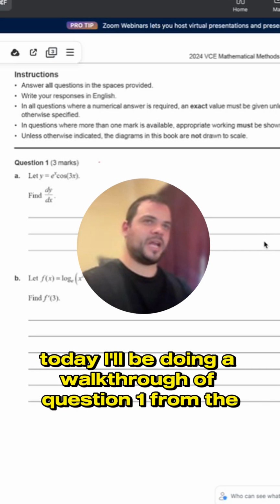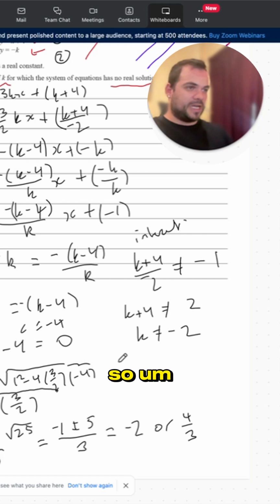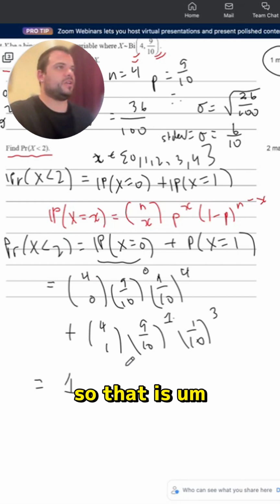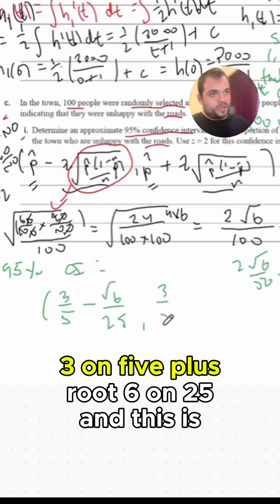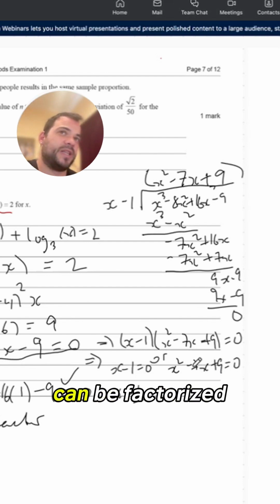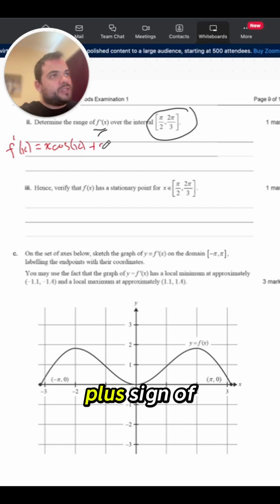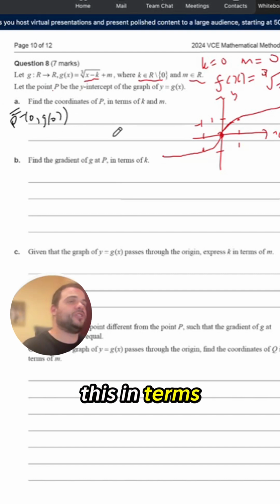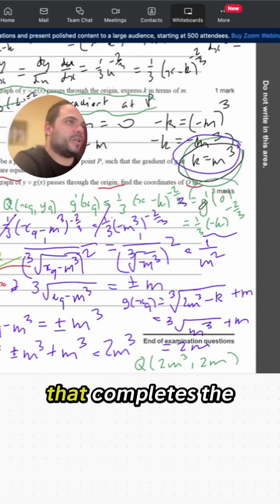Maths Methods Exam Walkthrough (Every Question Answered by a 99.00 ATAR Student!)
A compilation of all of the questions completed by Shmuli, an Apex Tuition tutor, for the Maths Methods exam with no notes or calculator